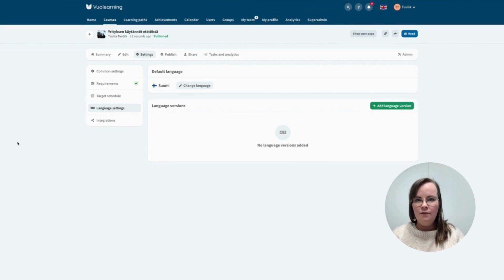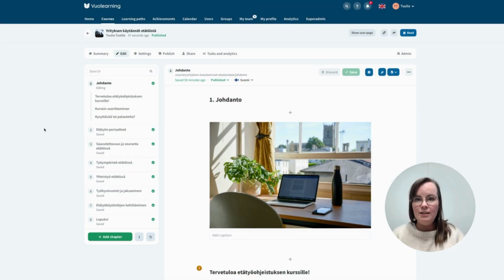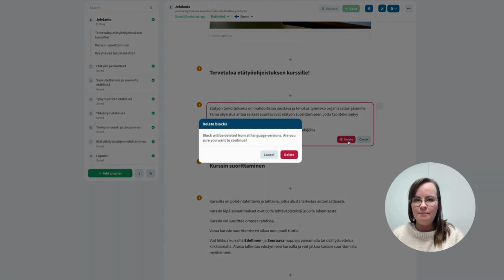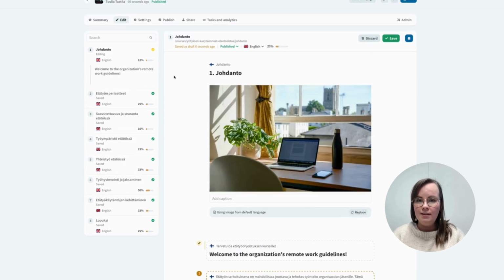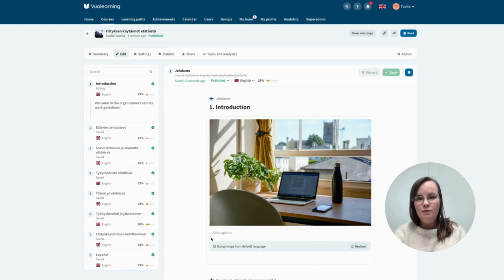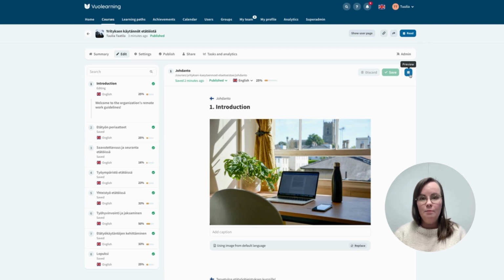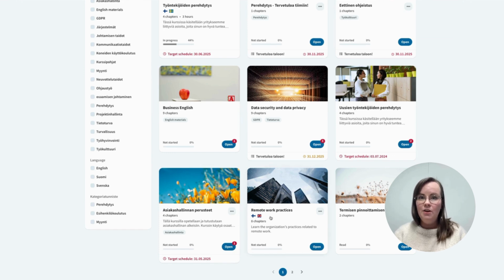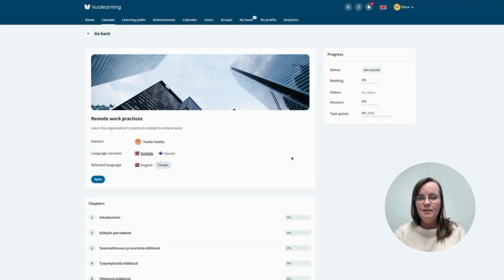How to create a course language version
Learn how to create a course language version on the Vuolearning platform.

0:00 Introduction
0:12 Course language versions
0:31 Adding a language version
0:56 Editing the default content
1:29 Editing the language version content
2:35 Publishing the language version
2:59 User’s view